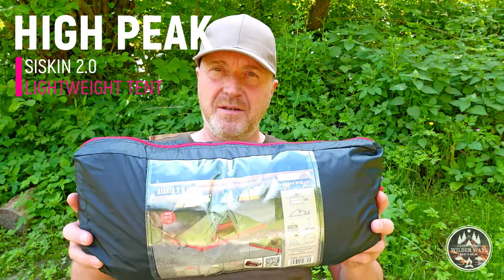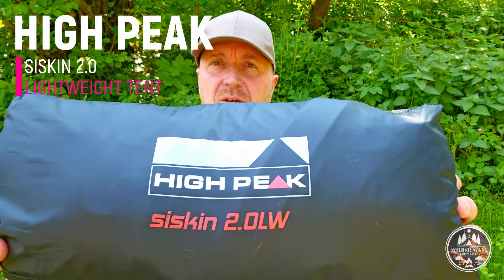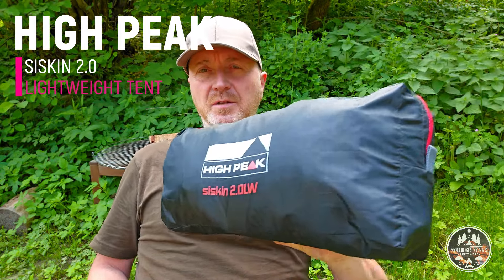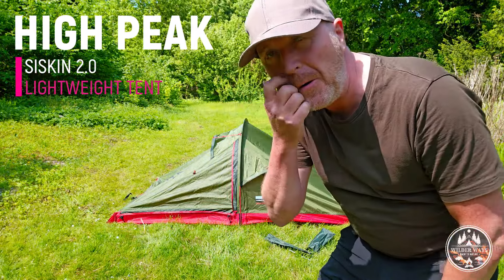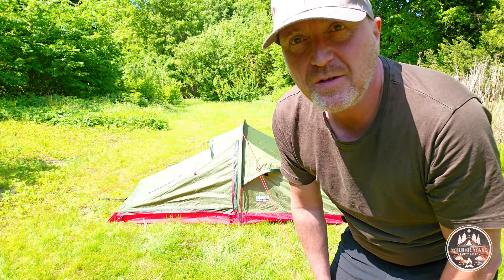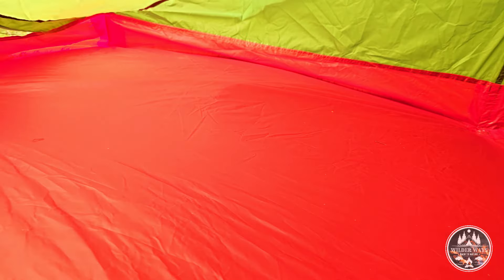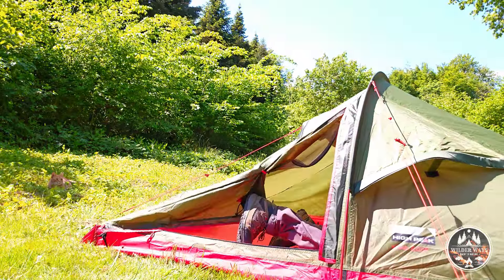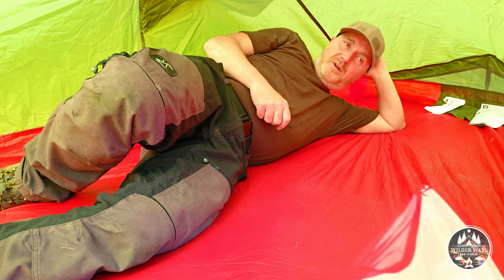High Peak - Siskin 2.0 LW - Lightweight Tent - Test & Review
In this video I will show you the tent from High Peak, called Siskin 2.0 LW.

The "LW" is for Lightweight. The weight of this tent is 1.6 kg/3.5 lbs

The tent is new and I have not yet used it in practice out in nature. This video is therefore both an unpacking, first impression and overall review.

The tent is a 2-person tent, with good space for 2 people.

It has a water pressure resistance in the outer tent (flysheet) of 3000 mm, and the same 3000 mm on the floor (groundsheet). 3000 mm on the groundsheet is in my opinion not much, so I would definitely recommend using a footprint or tarpaulin or similar under the tent. Both to protect it from the surface and to increase the protection against water from below.

You can read much more about the tent and see specs and pictures on High Peaks' own

I will appreciate that very much and be really happy.